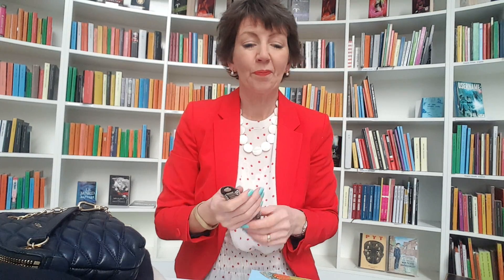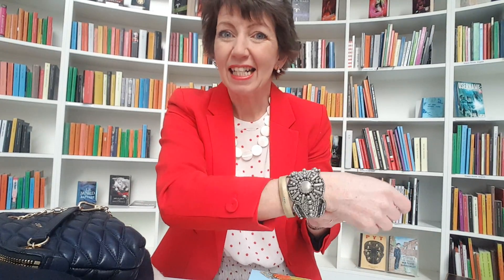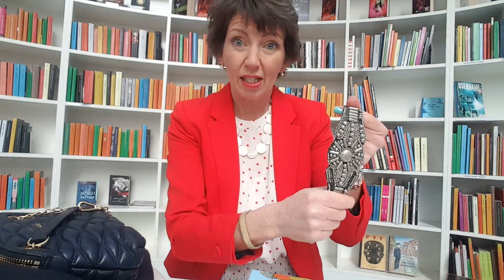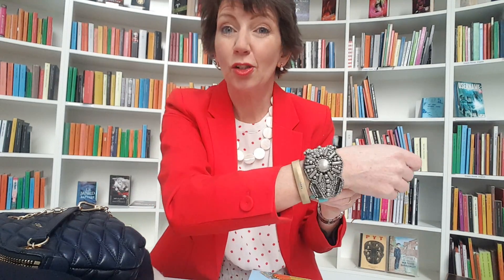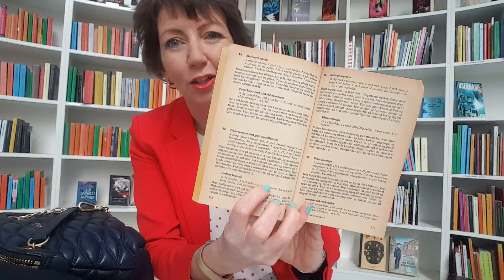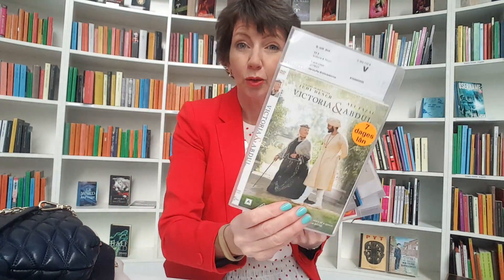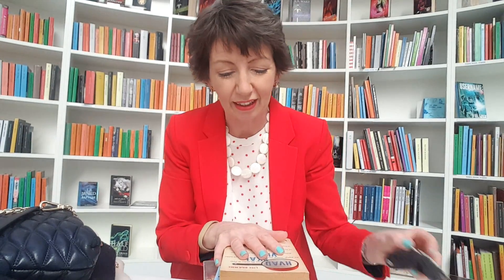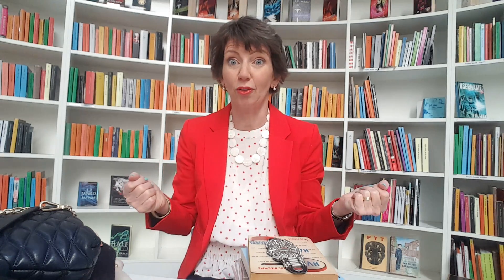40 Day Habit Challenge (day 5) - declutter, selfcare, exercise, study! Plus a terrible old joke...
If you would like a full tour of our library and would enjoy a little quiz, here you are!